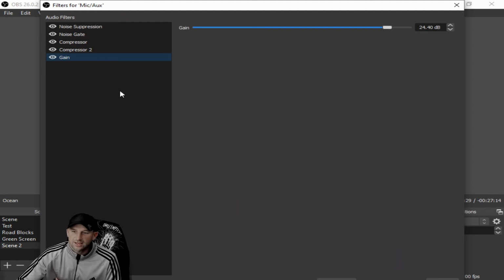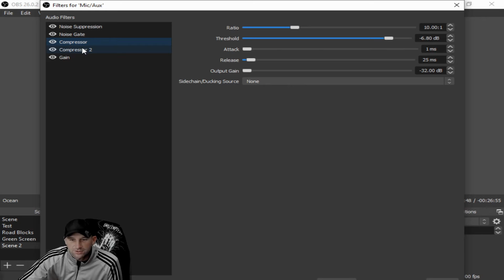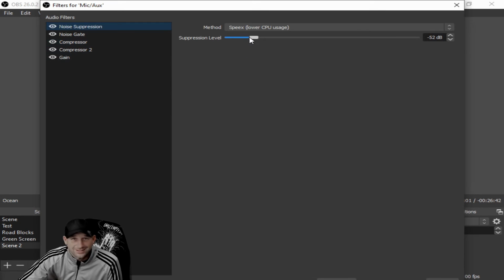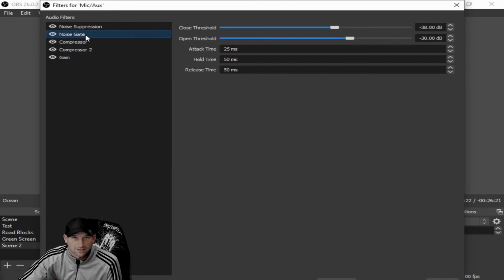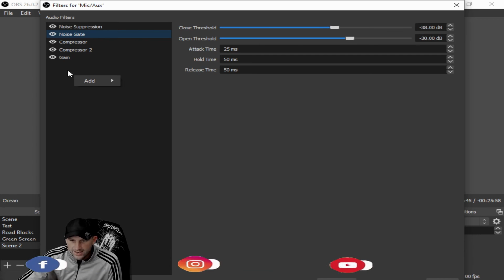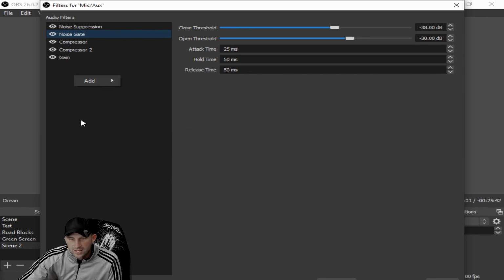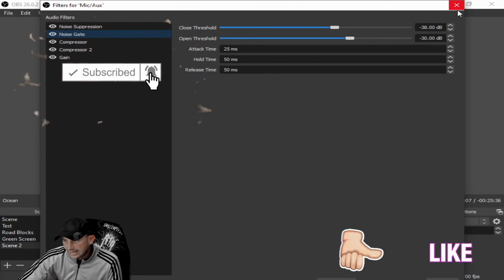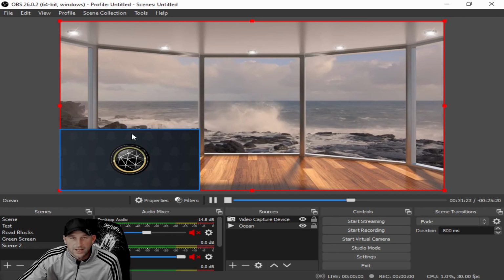How to Adjust Your Mic in OBS. Tips on Adding & Adjusting Filters to Remove Sound Noise & More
In today's Tech Tuesday, we show you how to adjust your mic in OBS. Tips on adding & adjusting filters to remove sound noise & more.  We receive many questions every week about helpful tips.  We try to create as many tip videos as we can.  If there is something you are stuck on and or have questions you need help on.  We will try to put out videos as quick as we can to your questions.

OBS Studio (formerly Open Broadcaster Software or OBS, for short) is a free, open-source, and cross-platform screencasting and streaming app. It is available for Windows, macOS, Linux distributions, and BSD.
OBS Studio is a free and open-source app for screencasting and live streaming. Written in C/C++ and built with Qt, OBS Studio provides real-time capture, scene composition, recording, encoding, and broadcasting via the Real Time Messaging Protocol (RTMP). It can stream videos to any RTMP-supporting destination, including YouTube, Twitch, Instagram and Facebook.

OBS Studio started out as a small project created by Hugh "Jim" Bailey, but quickly grew with the help of many online collaborators working both to improve OBS and spread the knowledge about the program. The first version was released in August 2012. In 2013, development started on a rewritten version known as OBS Multiplatform (later renamed OBS Studio) for multi-platform support, a more thorough feature set, and a more powerful API. In 2016, OBS "Classic" was no longer supported, and OBS Studio became the primary version